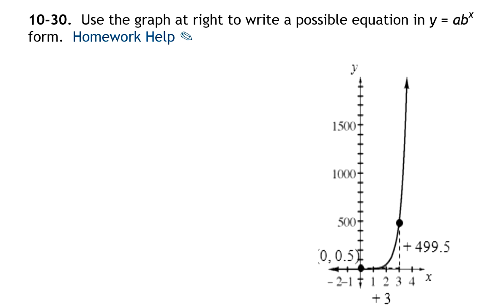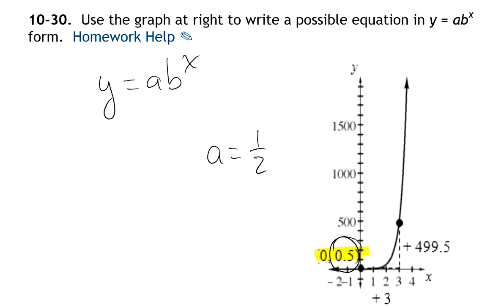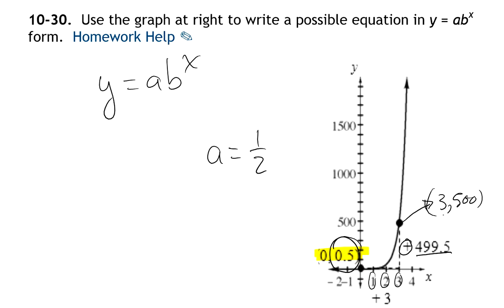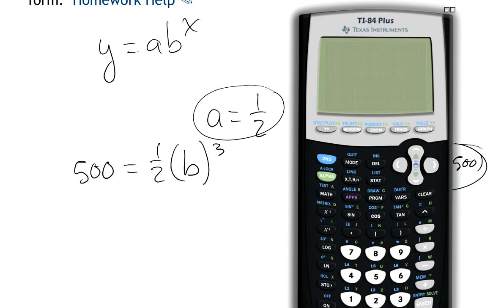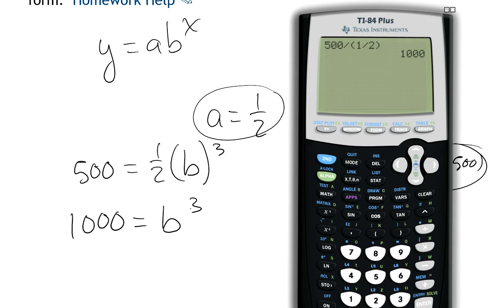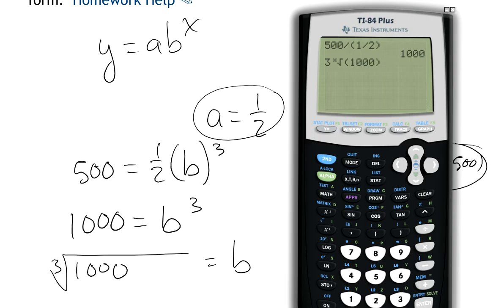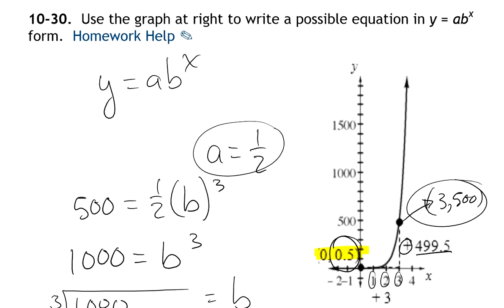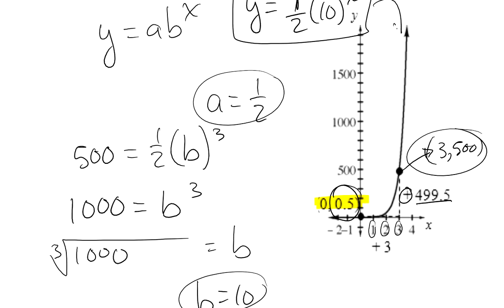10 30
Description